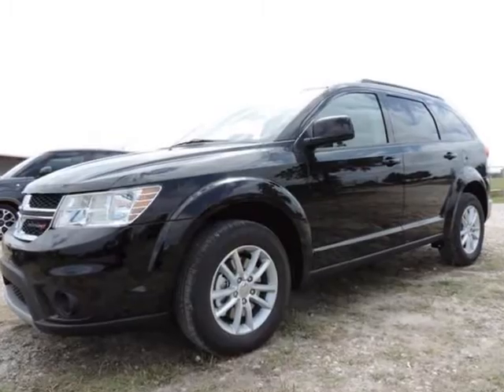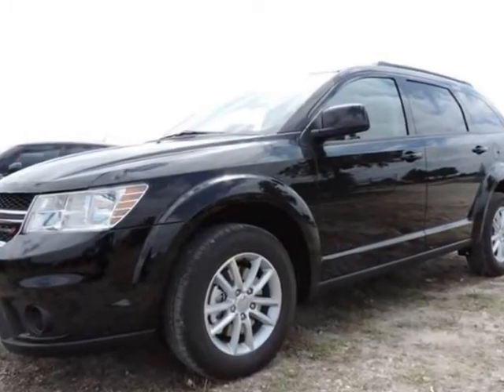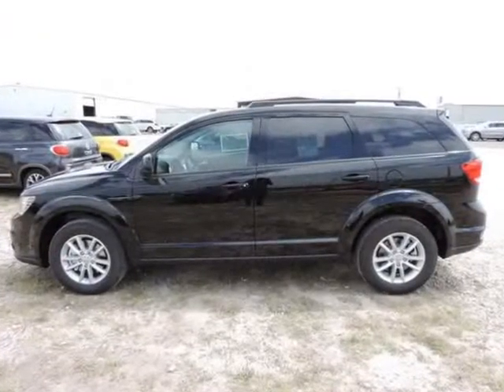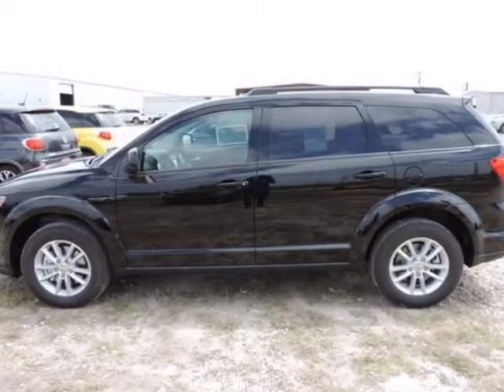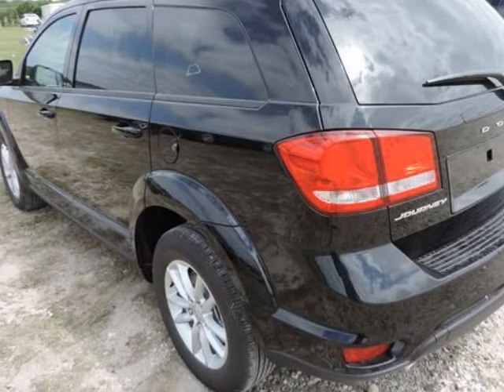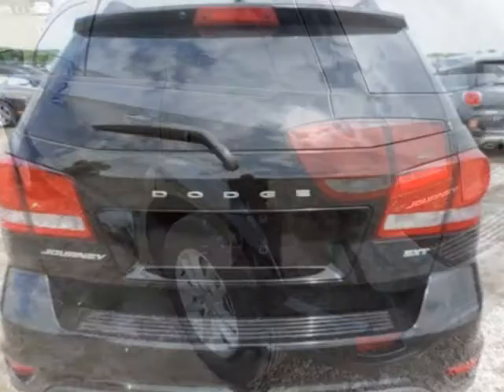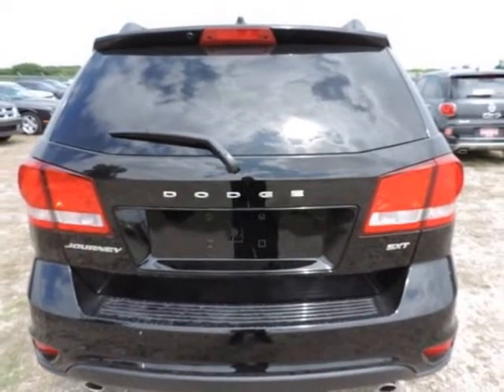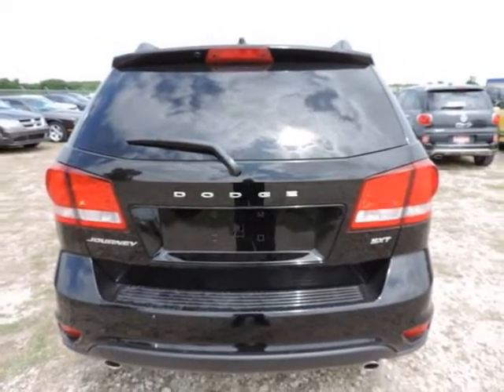2014 Dodge Journey FWD 4dr SXT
2014 Dodge Journey FWD 4 Door SXT
Stock Number: D4367
VIN: 3C4PDCBG6ET280595

We think you will love this NEW 2014 Dodge Journey FWD 4 Door SXT.It comes fully equipped with Dual Zone Climate Control, Traction Control, and many other features.We are proud to offer great financing options on new vehicles.